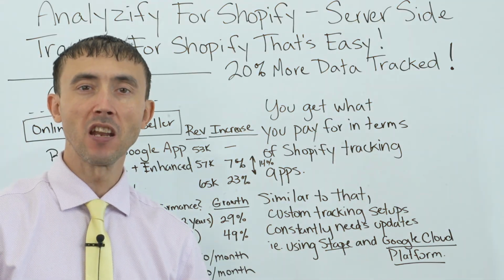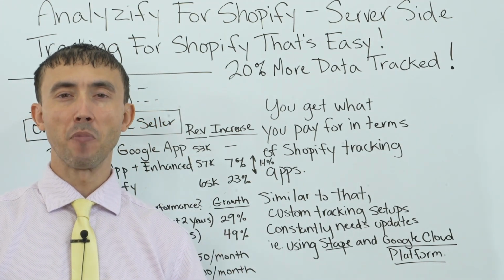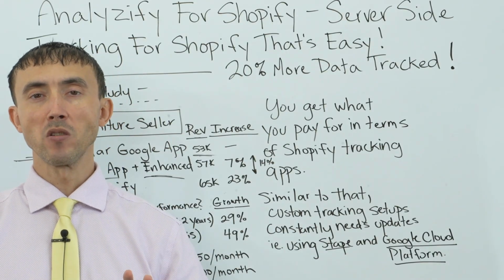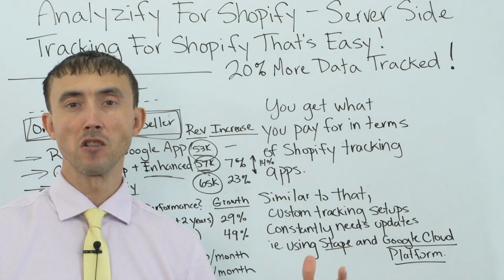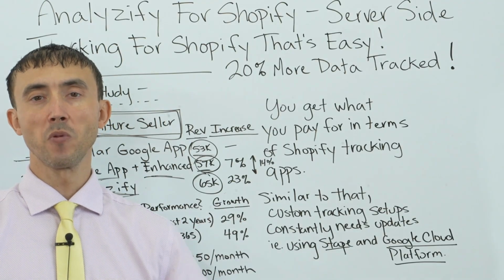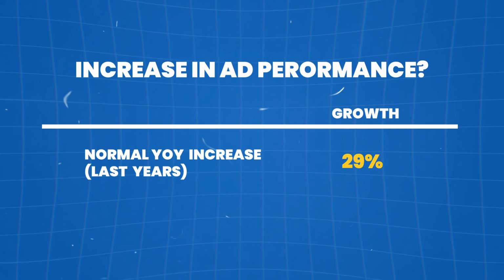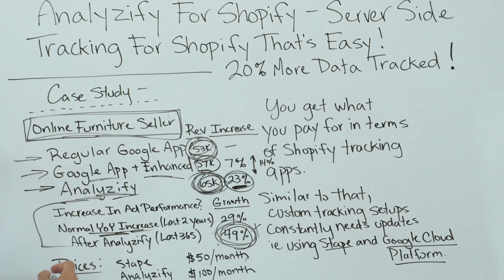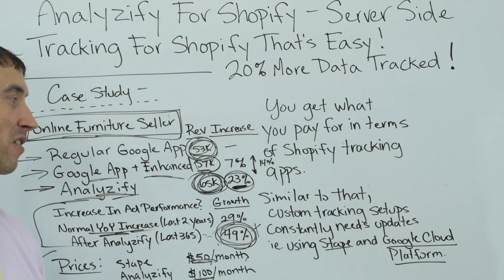🛍️ Analyzify For Shopify - Server Side Tracking For Shopify That's Easy! See 20%+ More Data Tracked!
Shopify only counts 80% of your sales due to limitations with basic client-side tracking (their default) 📊🔒.

Analyzify fixes this with easy-to-implement server-side tracking that captures 20% more data instantly ⚙️💡.

Regular server-side tracking through tools like Stape.io and Google Cloud Services are a much more complicated way to accomplish the same thing 🧩💻.

While your competitors keep optimizing with bad data, you won’t, and as a result, start generating 50-100% more sales than them, all simply by having much more accurate data flowing into your ad accounts (Google, Facebook, etc.) 🚀💰.

Timestamps:
00:00 Boost Google Ads Profit: Server-Side Tracking Secrets Revealed
01:16 Analysify: The BEST Shopify Tracking App Revealed!
03:57 Shopify Tracking: Analysify vs. Stape.io & GCP Explained
05:00 Shopify Conversions: Maximize Sales with This Strategy
11:18 Boost Ad Campaigns: Unlock More Money Instantly!
12:37 Boost Profits: Unlock Google Ads with Server-Side Tracking!
18:55 Analysify: Skyrocket Profits by 100%!
21:42 Analysisby: Stop Tracking Breakdowns, Save Money!